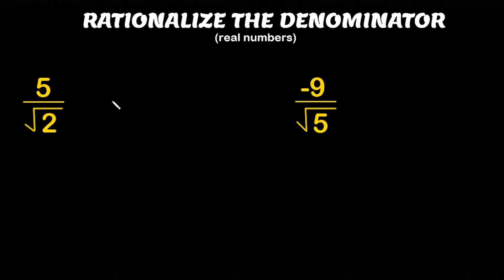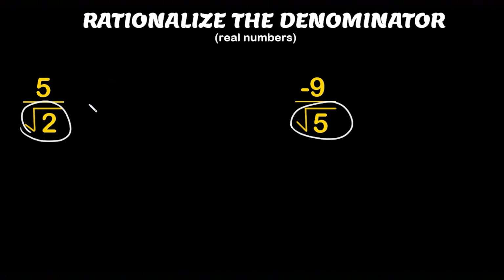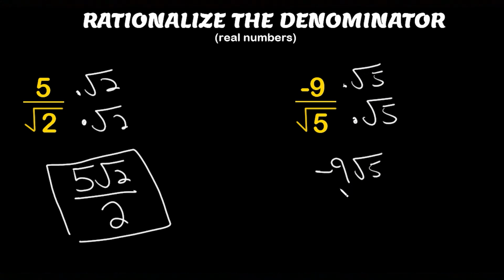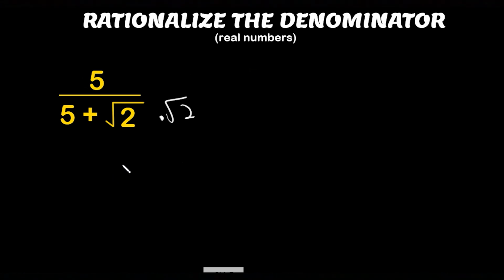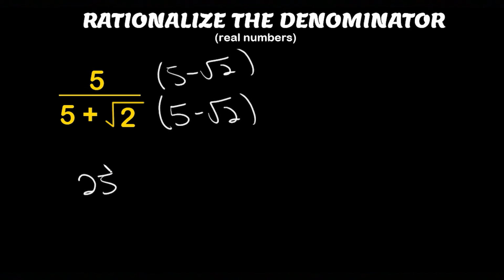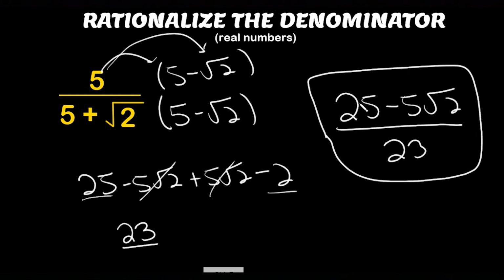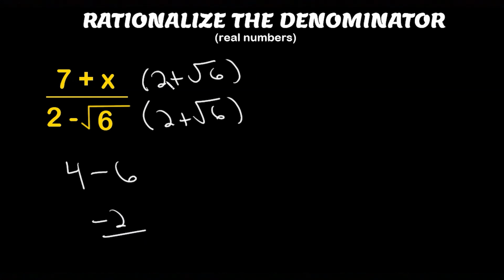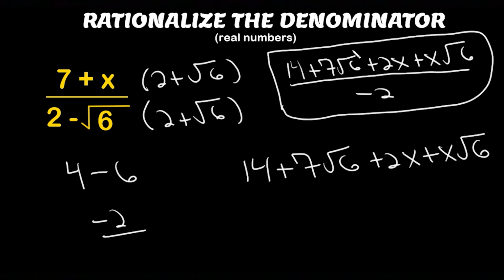Rationalize The Denominator - Real Numbers - Explanation And Examples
how to rationalize the denominator when dealing with real numbers.